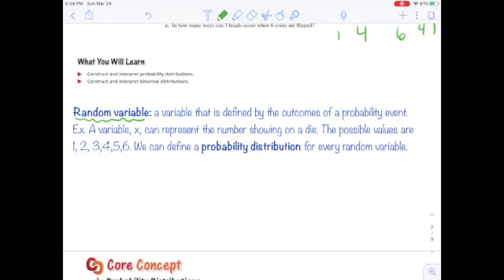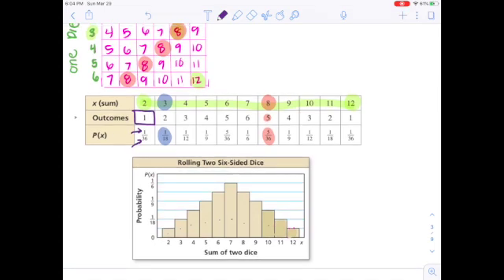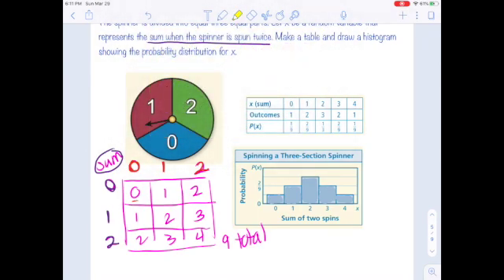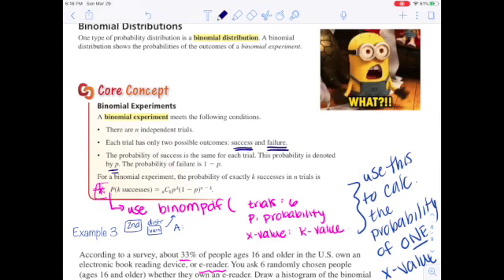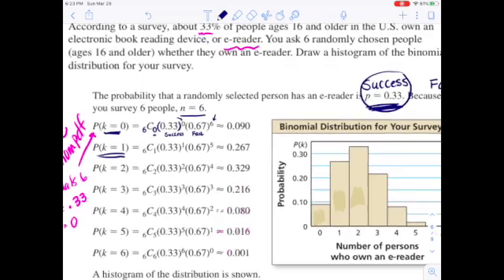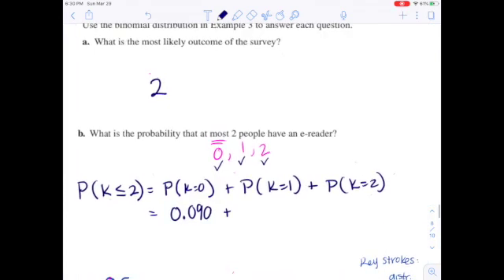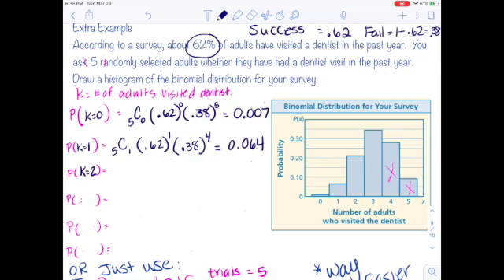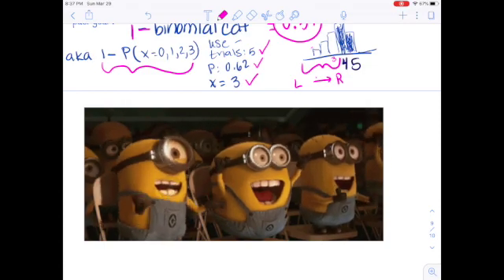10.6 Binomial Distributions w lag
10.6 Binomial Distributions